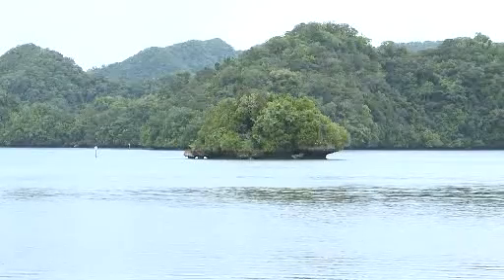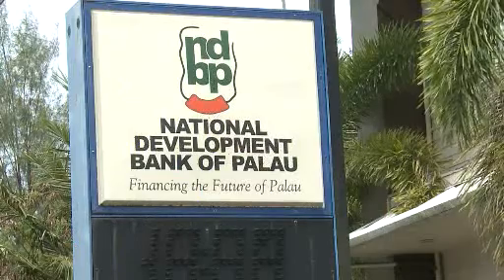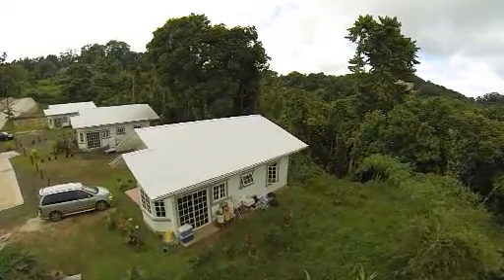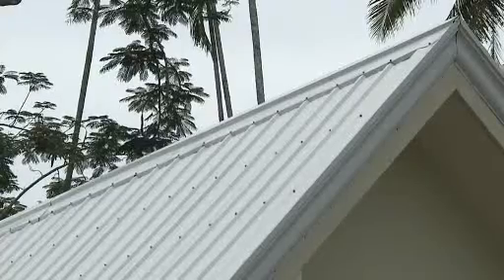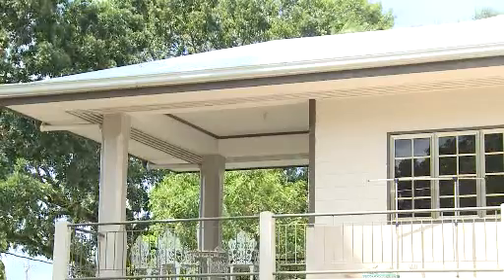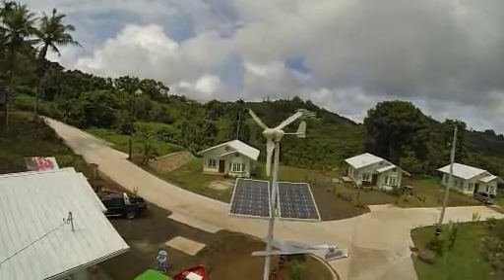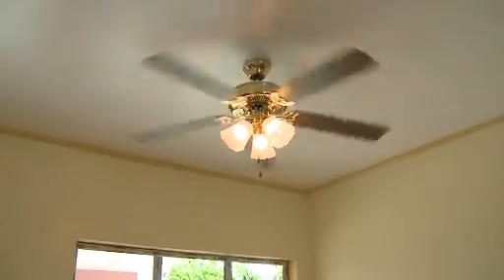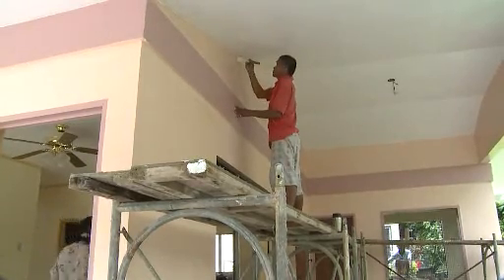Energy efficient housing in Palau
IUCN has been working with the National Development Bank of Palau to promote energy efficiency and encourage behavioural change towards energy consumption at a national scale. Nearly 60 energy efficient homes have been built. This project is helping Palau to achieve its national target of 20% renewable energy and 30% energy efficiency by 2020 and is kindly supported by the Directorate General for Development Cooperation (DGCS), Italian Ministry of Foreign Affairs and the Austrian Development Cooperation.